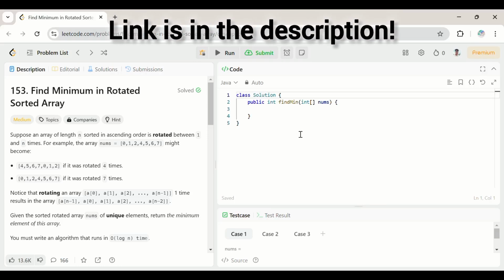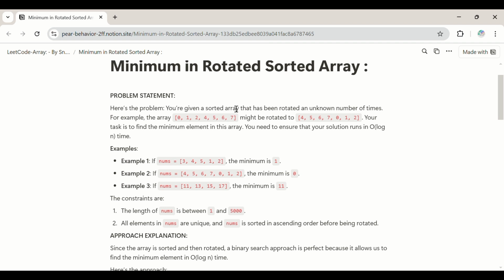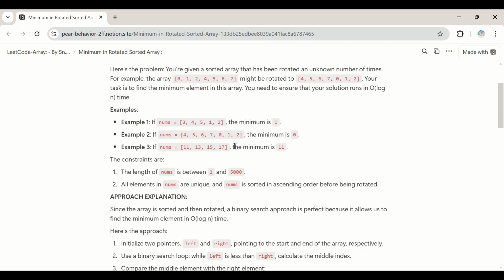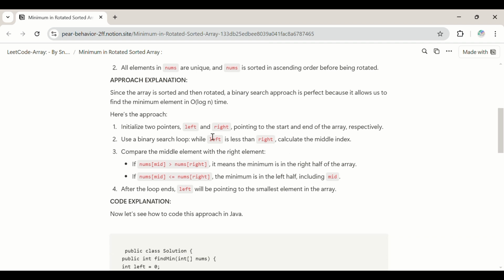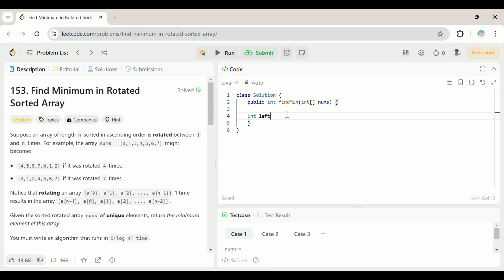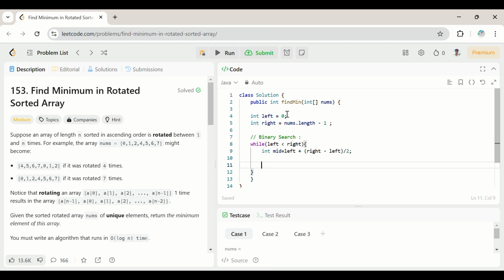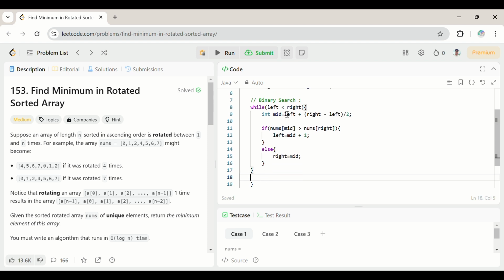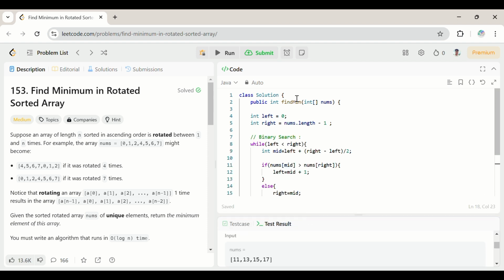Find Minimum in Rotated Sorted Array in Java | LeetCode array practise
In today’s video, we tackle the "Find Minimum in Rotated Sorted Array" problem, a popular coding interview question. This problem requires finding the minimum element in a sorted array that has been rotated an unknown number of times. We’ll use binary search to solve it efficiently in O(log n) time, which is perfect for handling large arrays.

Watch till the end for a step-by-step breakdown and code walkthrough in Java.